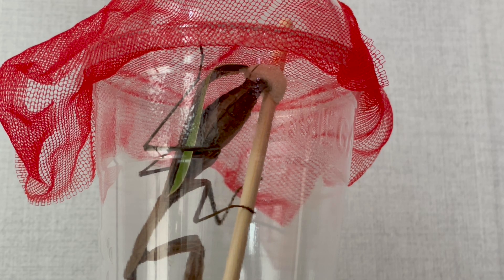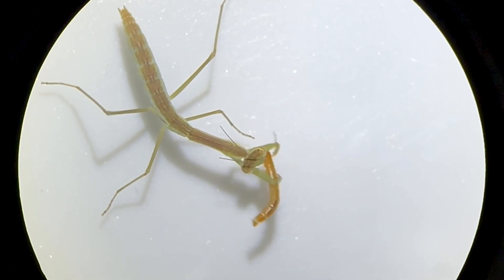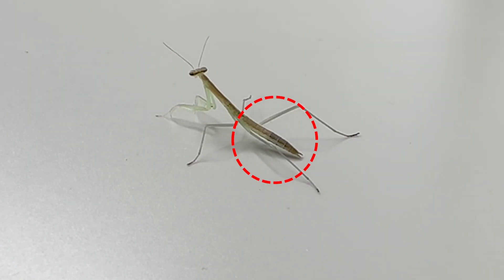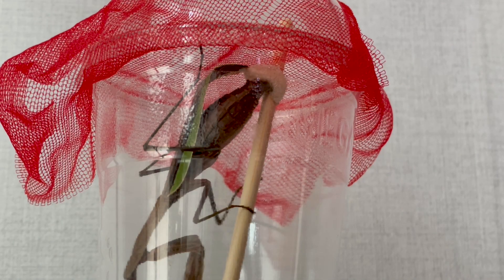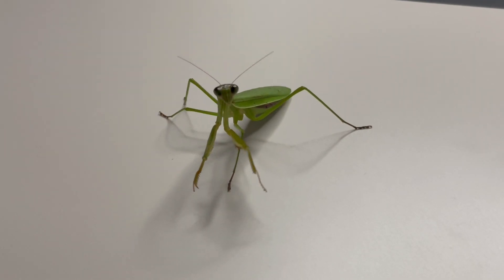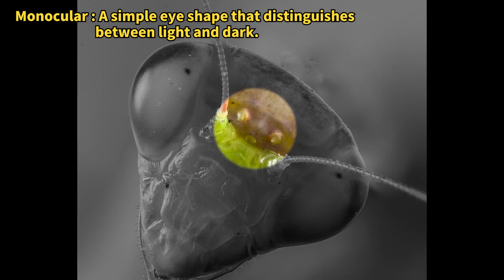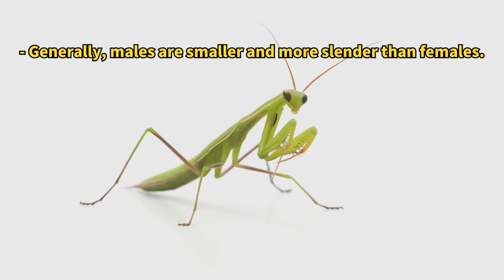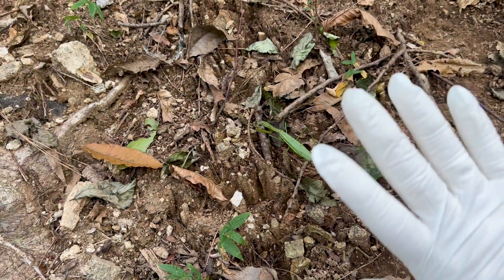The Shocking Secrets of the Praying Mantis (Praying Mantises Are Similar to Cockroaches...)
Today, to introduce you to the praying mantis, we’ve prepared both a young mantis and an adult!
The praying mantis is often kept as a pet because of its cool appearance and active feeding behavior.
However, there are many misconceptions and lesser-known facts about these intriguing insects.
Let's explore the mysterious characteristics of the praying mantis through close observation.